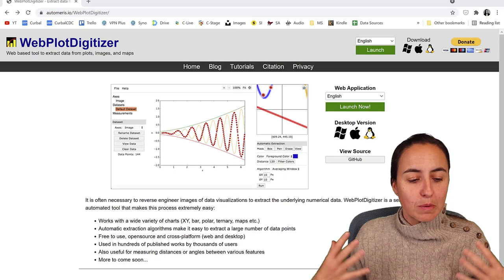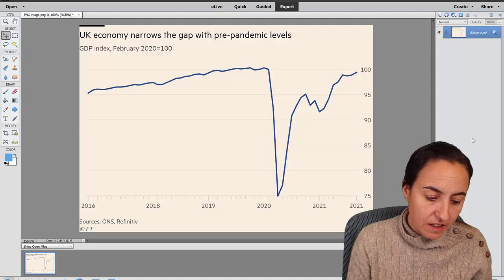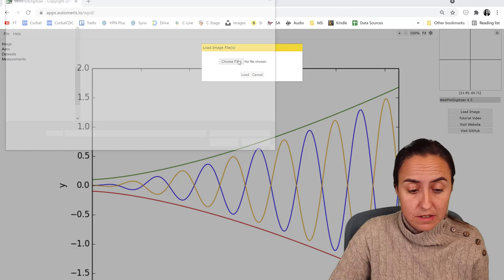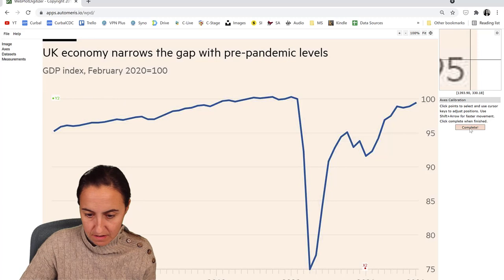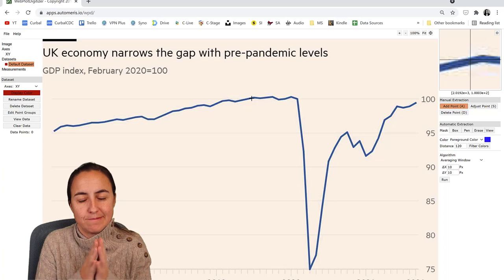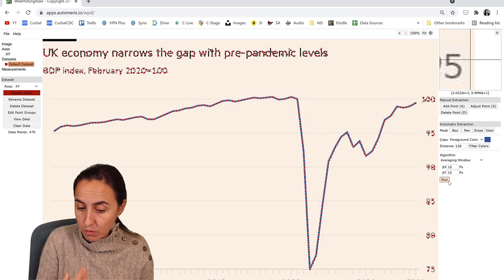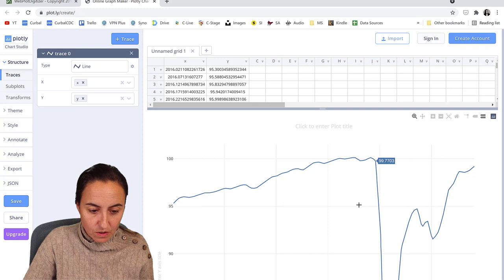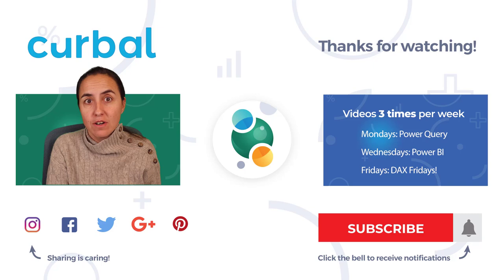Get data out of any chart with AI 🤖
Have you ever seen a chart and thought, oh! I want that data! but you weren't able to find the source or access it?

In today's video I will show you how to get data out of any chart :)